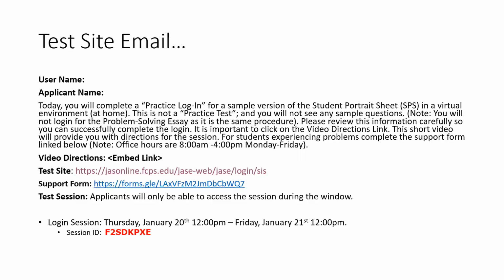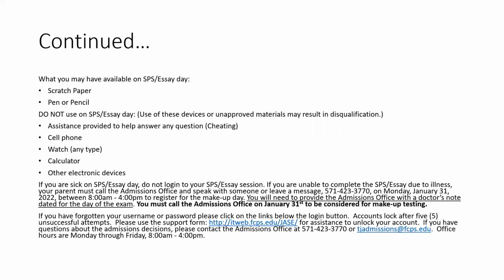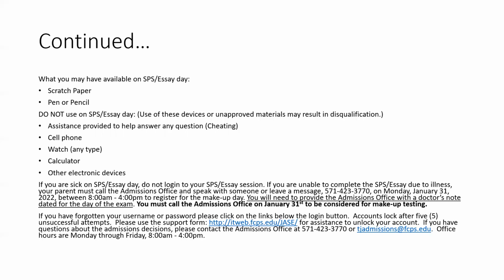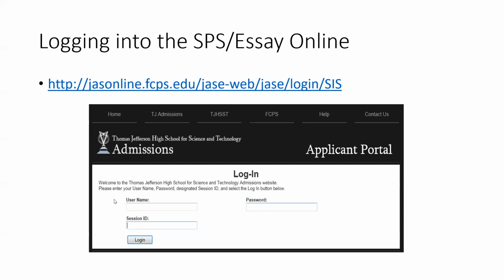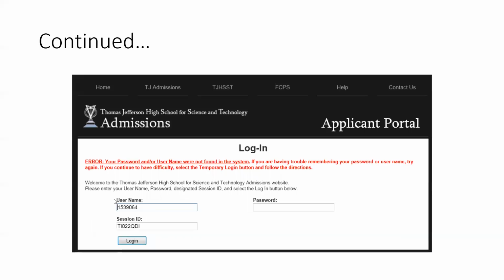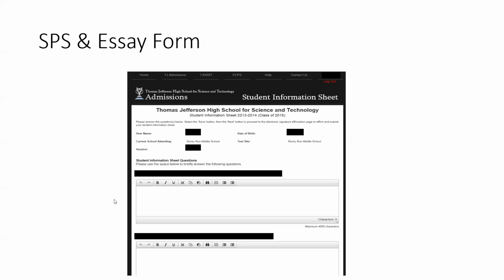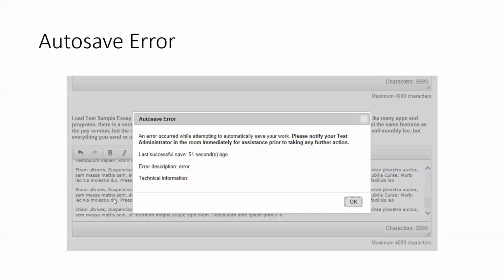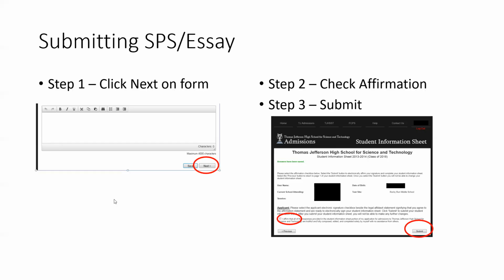TJ Admissions Practice Log on